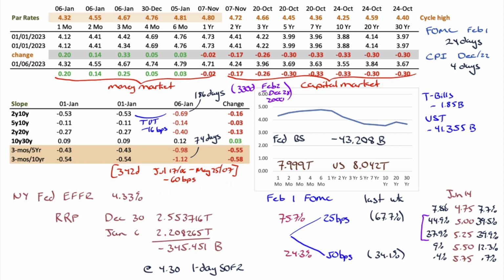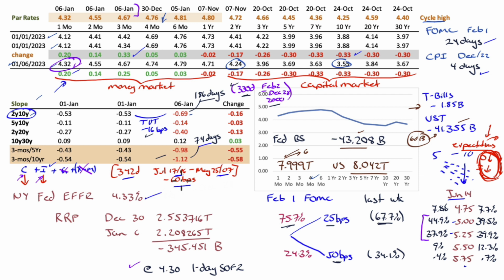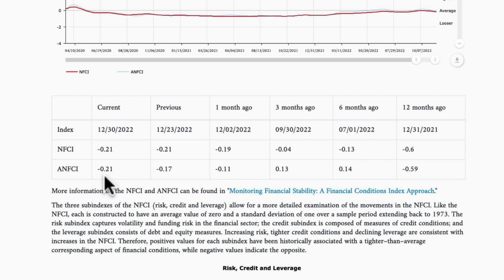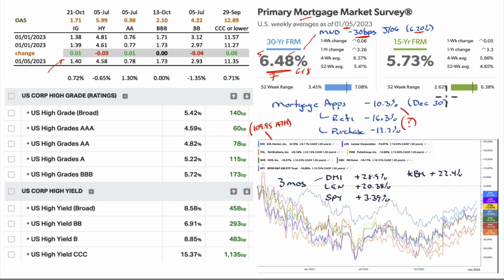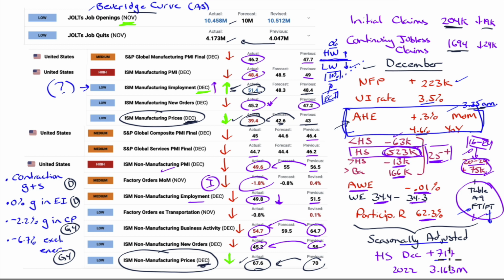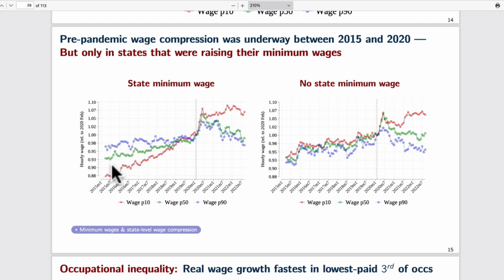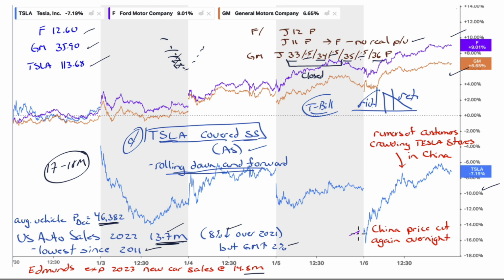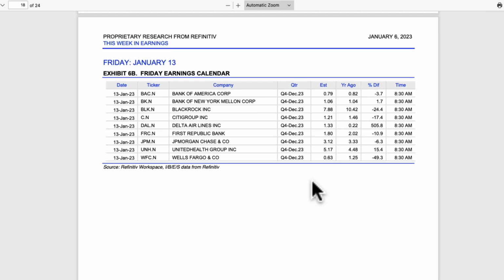Market Outlook for Jan 8 2023 - The market made a mistake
0:00 - 14:55 Nominal Yields
14:56 - 28:12 Fed Minutes
28:13 - 39:20 Real Yields, TLT
39:21 - 44:55 OAS and Housing
44:56 - 1:11:35 Jobs and the Market Mistake
1:11:36 - 1:16:35 VIX
1:16:36 - 1:24:11 Auto Sector
1:24:12 - 1:28:54 DXY
1:28:55 - 1:35:48 SPY and Earnings